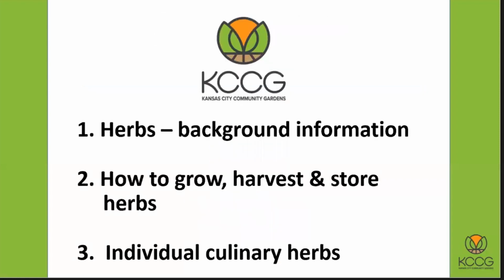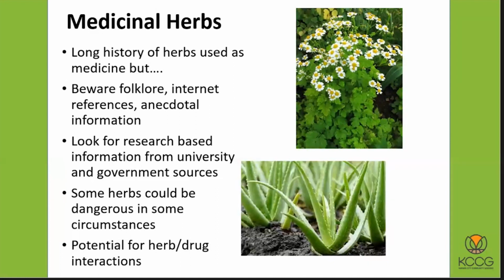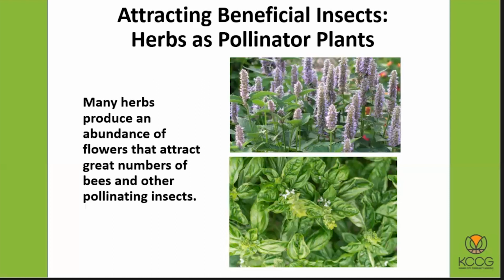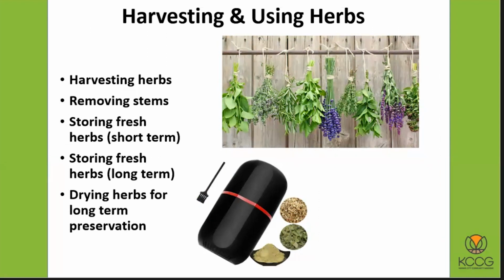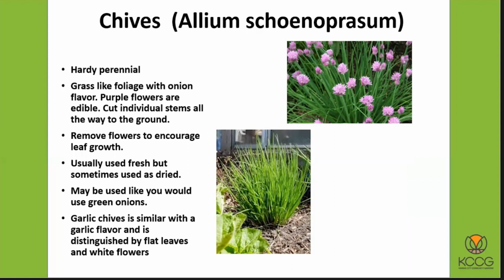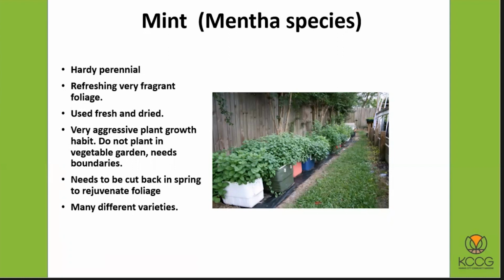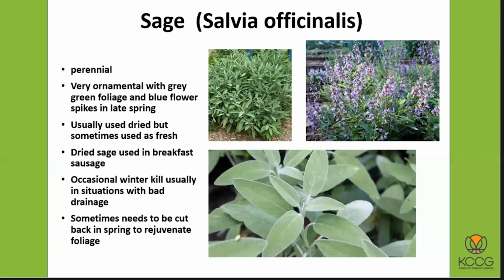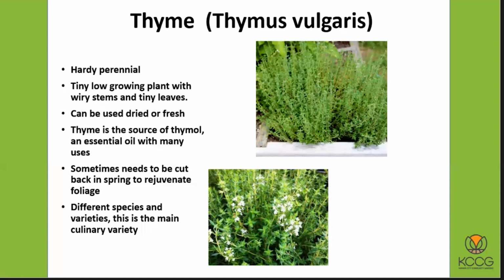Growing Herbs - Workshop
Growing fresh herbs in your own backyard is easy and it can be a wonderful complement to your vegetable garden. There are so many varieties of herbs that it is often overwhelming to the beginning herb gardener. The workshop will cover all aspects of herb gardening with a special  focus on the important culinary herbs.